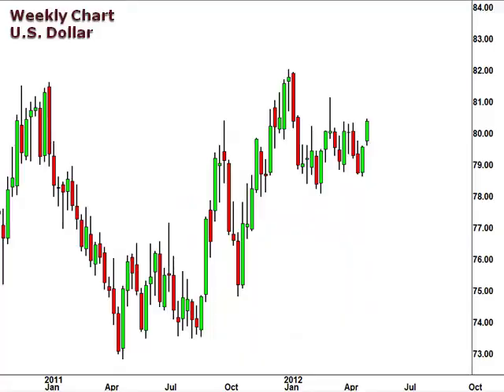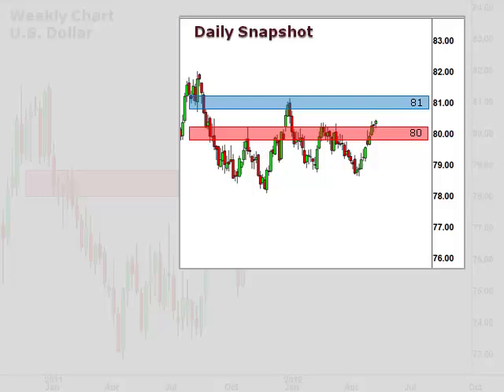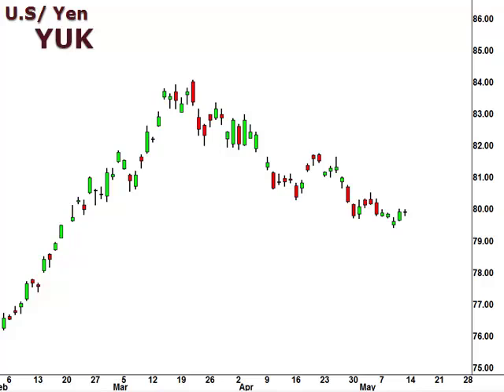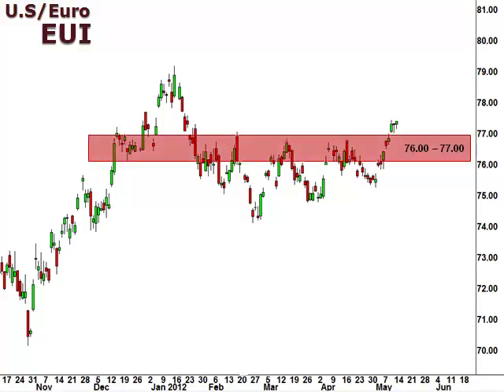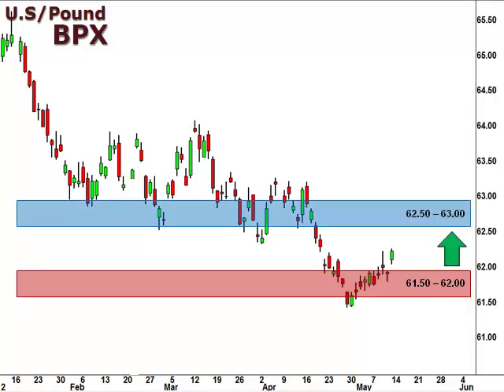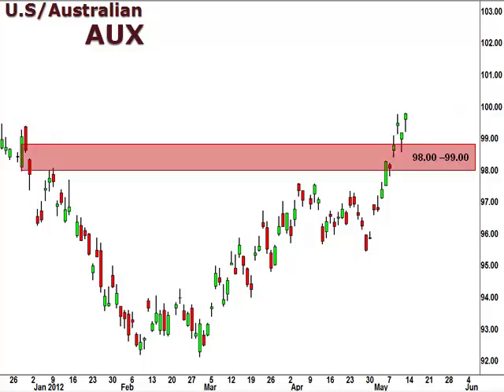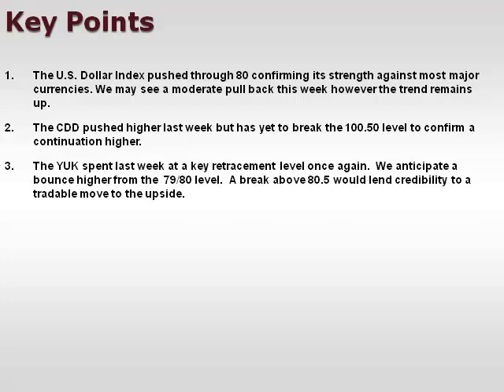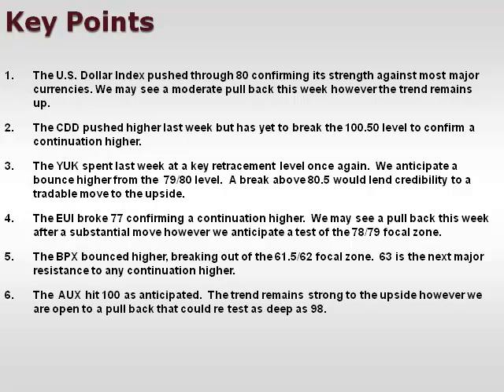Forex Options Trading Outlook - May 14, 2012